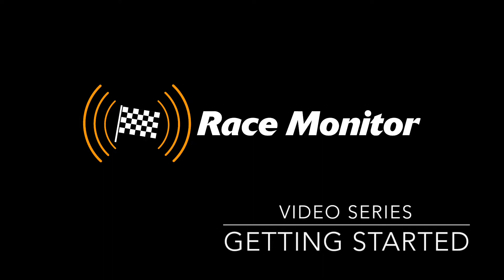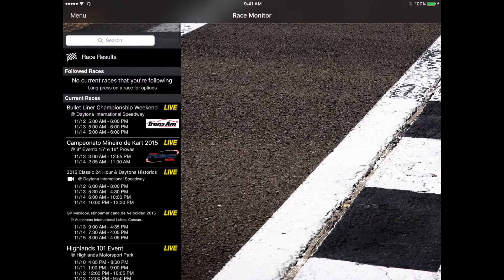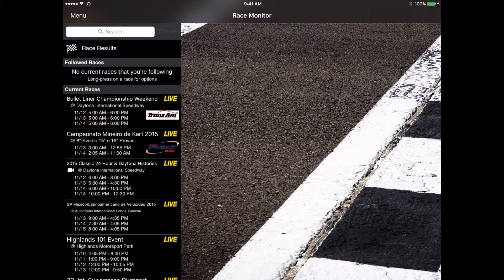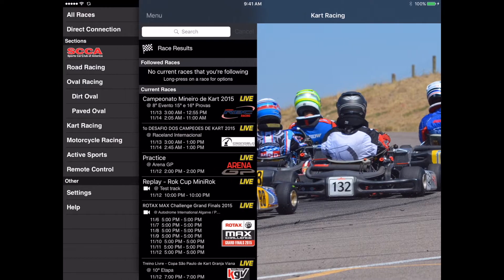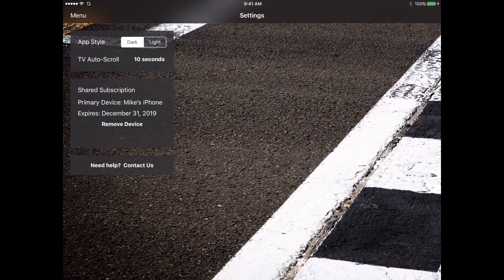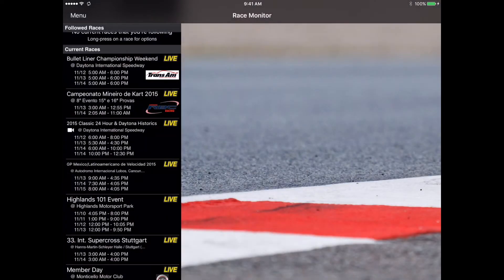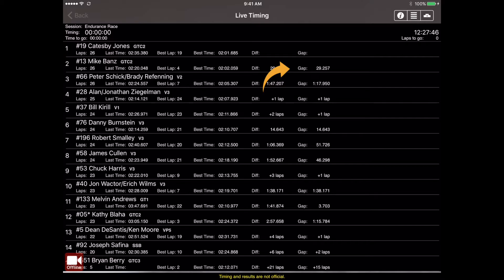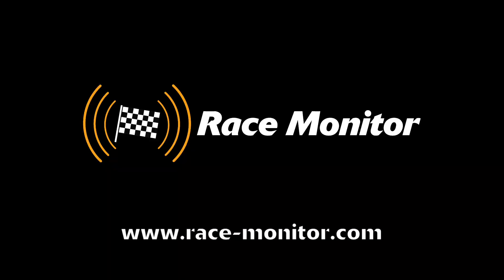Race Monitor Getting Started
Video 1 of our video tutorial series.

This video covers the basics functions of the Race Monitor App.